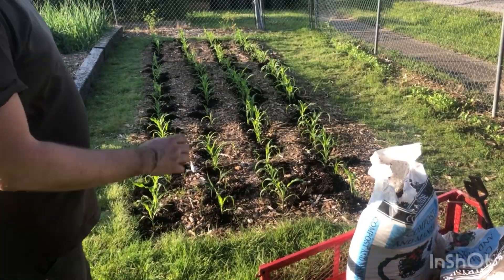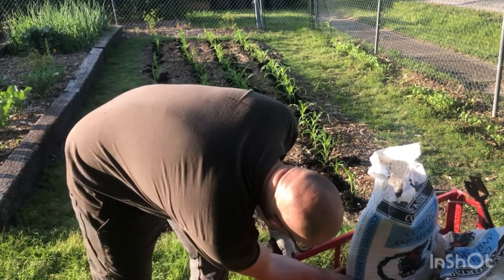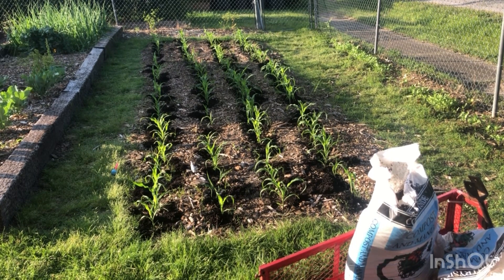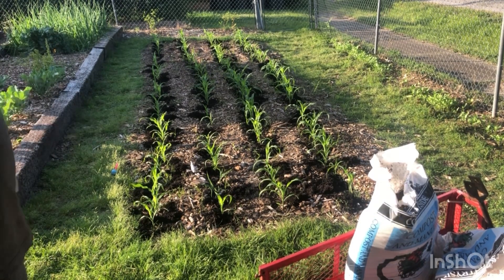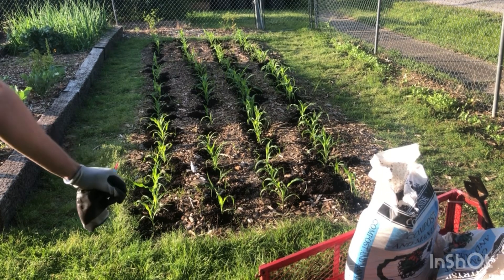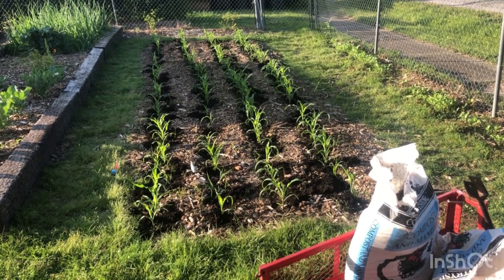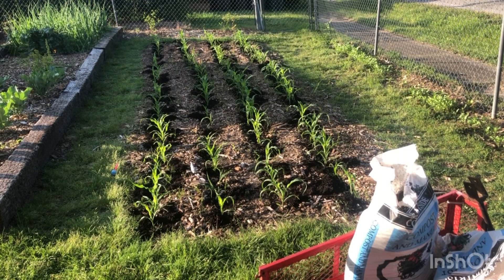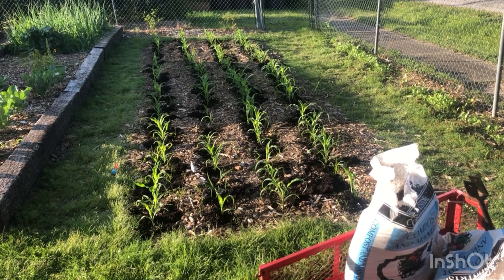Fertilizing The Sweet Corn With What??? How To Fertilize Sweet 🌽